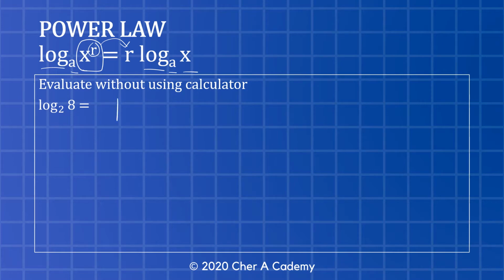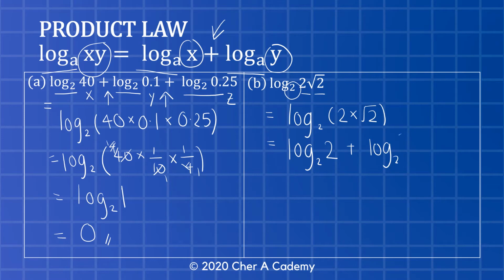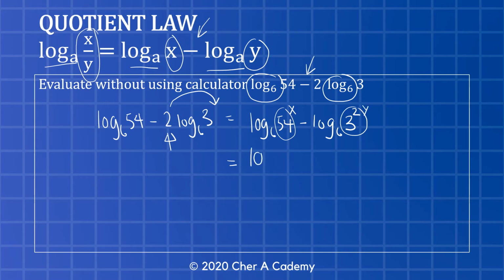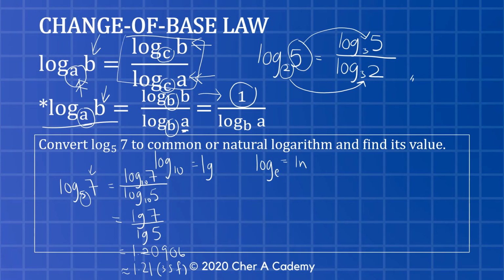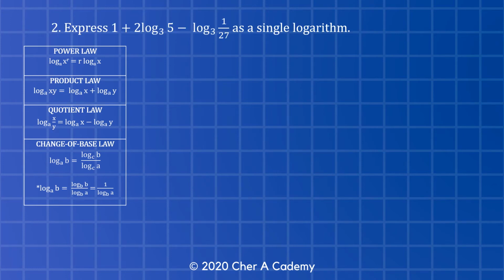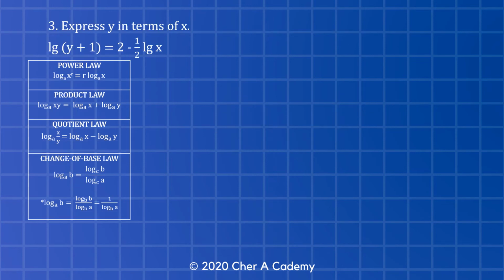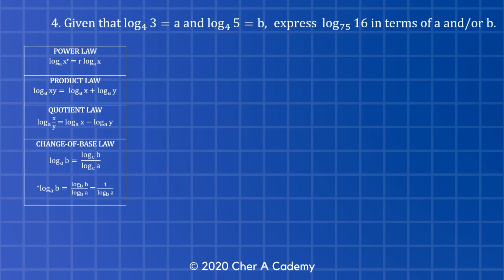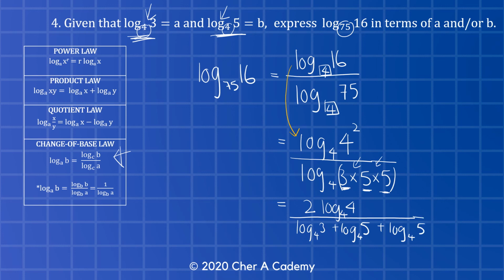Logarithms Part 2 - Laws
Learn about the laws of Logarithms. You'll learn how to use the power law, product law, quotient law and change-of-base law.

You can download a 4-page worksheet and do the questions along with me. The workings and solutions to the questions are in the video. You can also use the worksheet as revision notes before your examinations.

Part 1: Intro to Logarithms
Part 2: Laws of Logarithms
Part 3: Solving Log Equations
Part 4: Solving Exponential Equations
Part 5: Graphs of Logarithms

Hope you become friends with logarithms after this video!